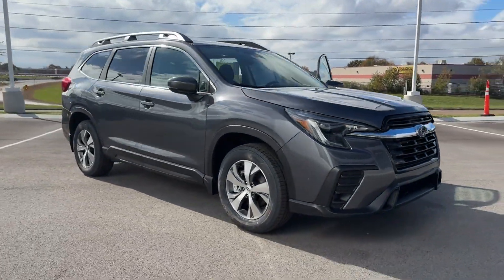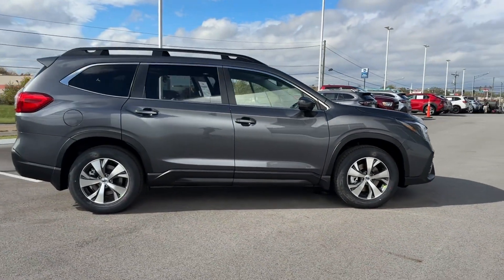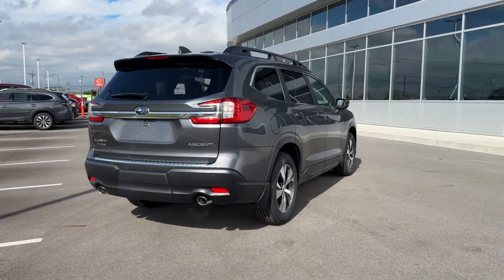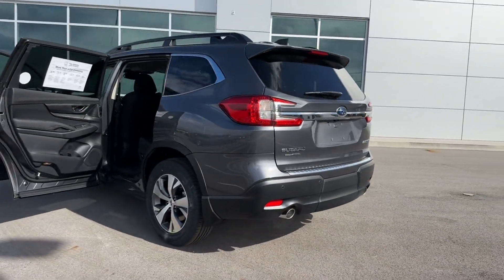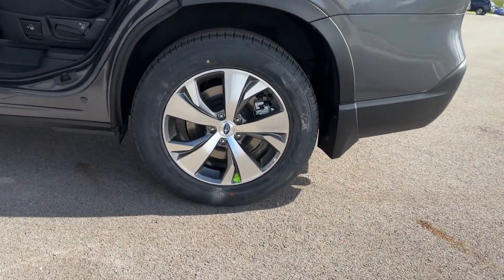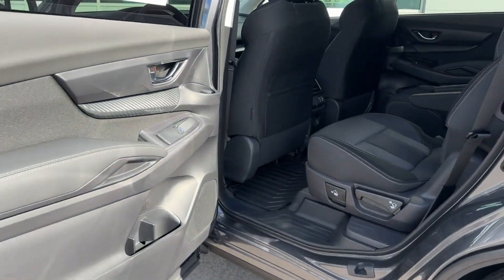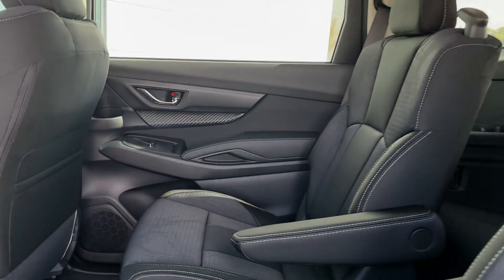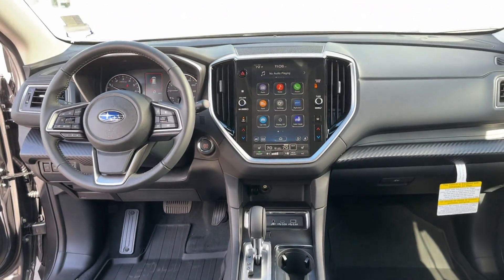2024 Subaru Ascent Premium Chatanooga, TN, Cleveland, TN, Kingston, TN, Huntsville, AL, Kennesaw, GA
2024 Subaru Ascent Premium 4S4WMAED7R3466483